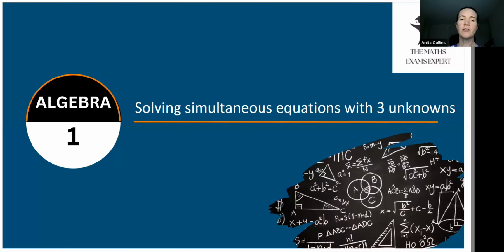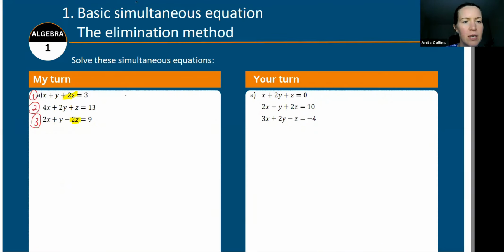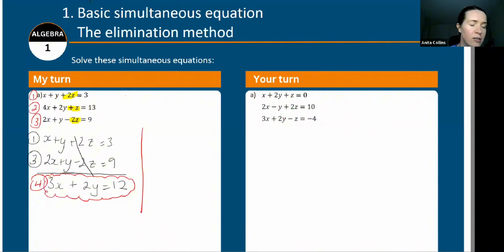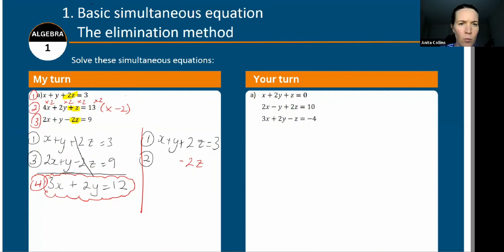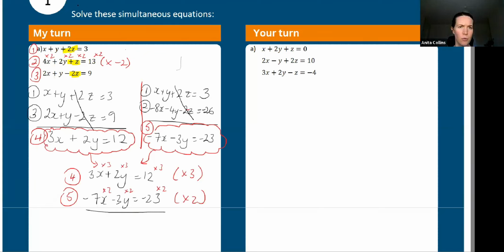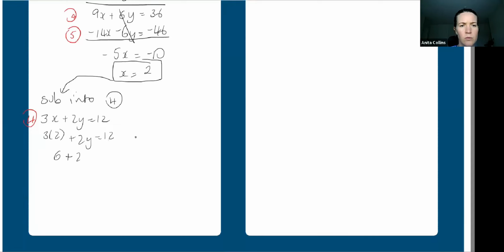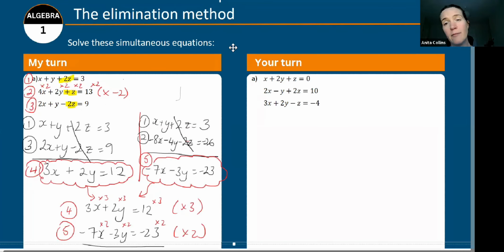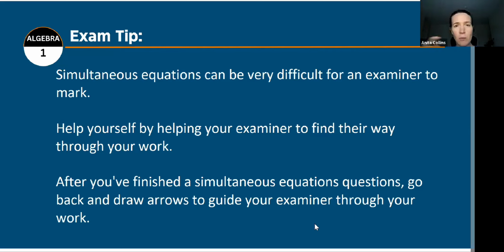Sim Equations with 3 variables part 1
If you have already learned how to solve simultaneous equations with 2 variables, you're ready for this lesson.
Here, we take the elimination technique we used when dealing with 2 variables, and we extend it to be used with 3 variables. There are lots of opportunities for slips here, so take your time.
There's a very important exam tip at the end of this video, so make sure you watch to the end.